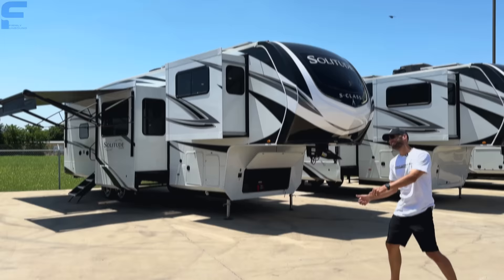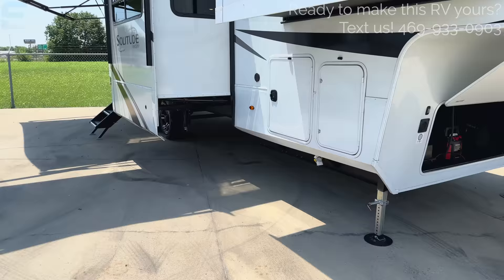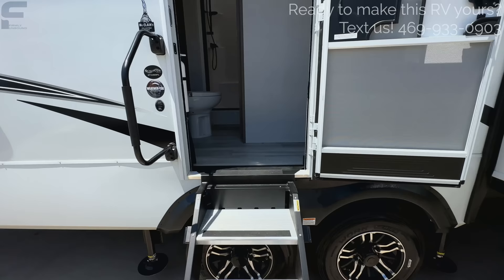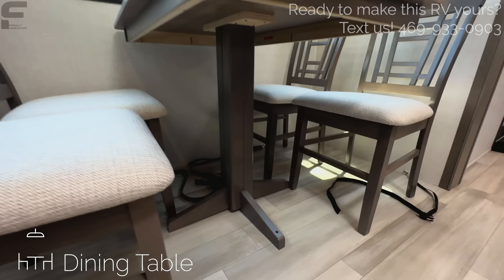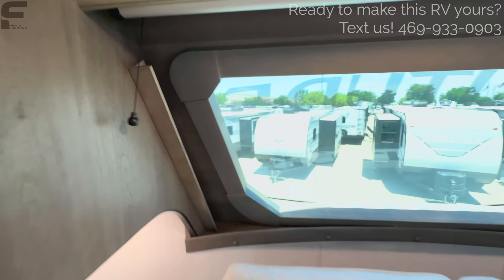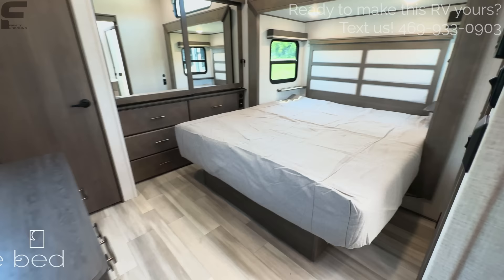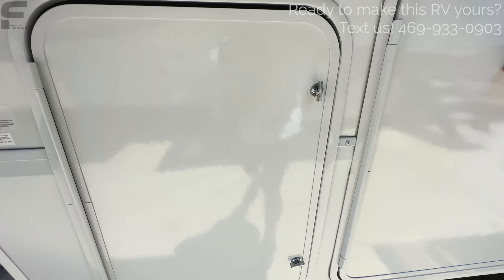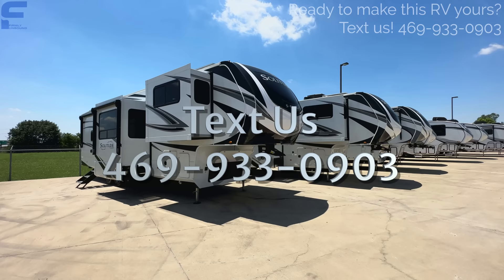Front Living Fifth Wheel with an Awesome Twist! Under 40ft! 2023 Solitude 3460FL by Grand Design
38ft, 13,500lbs, 101” wide body construction, front living room that is flipped, max shower ceiling height great for taller people, king bed, tankless water heater, H-Rated tires, and more!

when you are ready to start shopping for and locating your next RV and we will make sure you get top quality service.

McClains RV has 5 locations across Texas and Oklahoma that we can get you connected to!